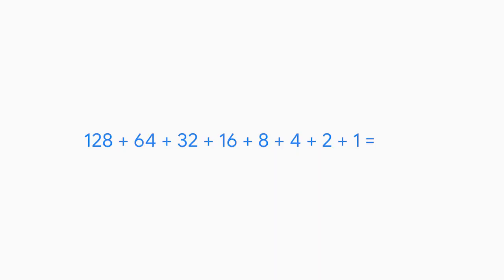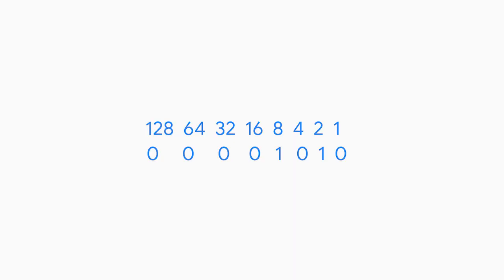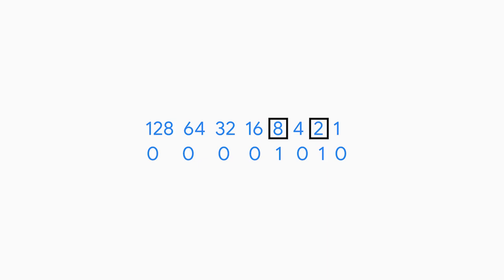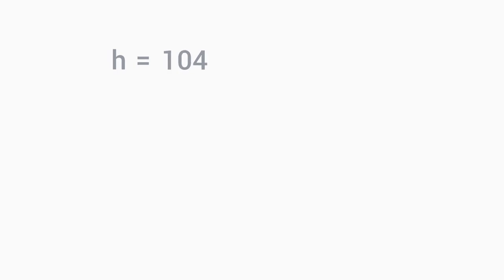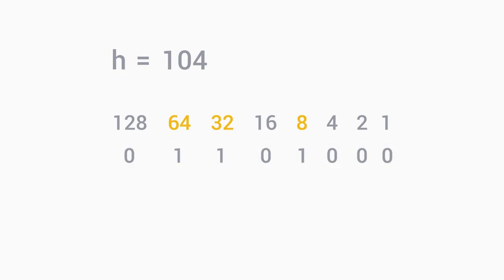10 How to Count in Binary